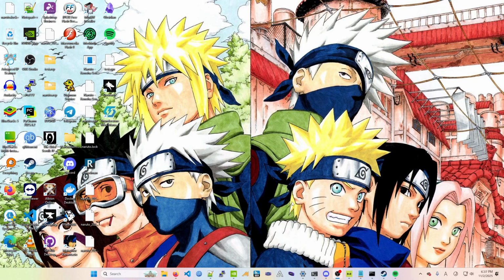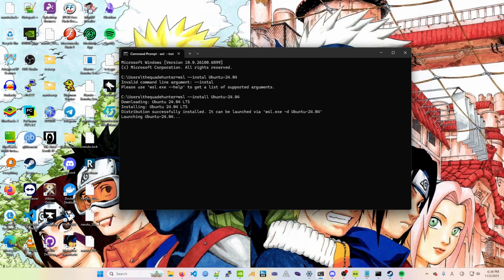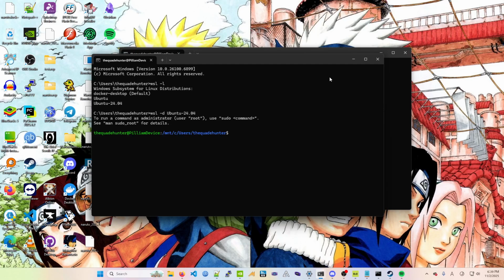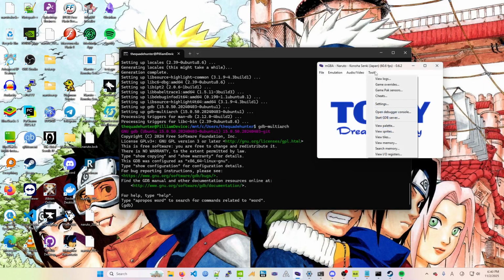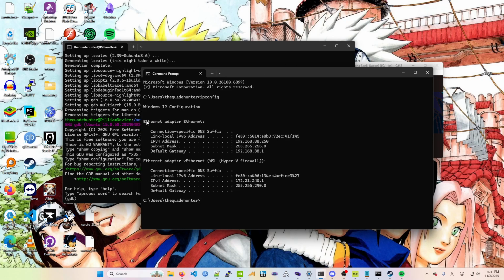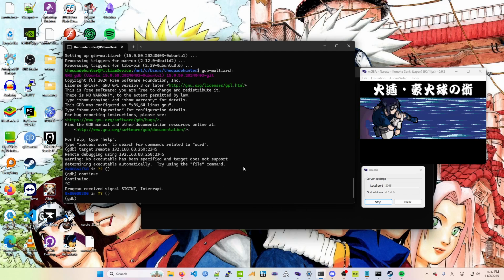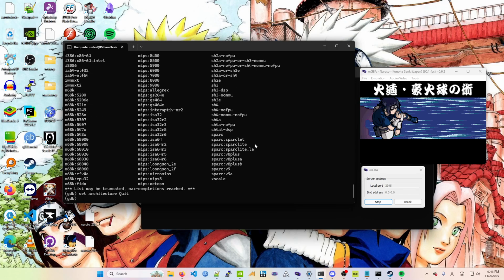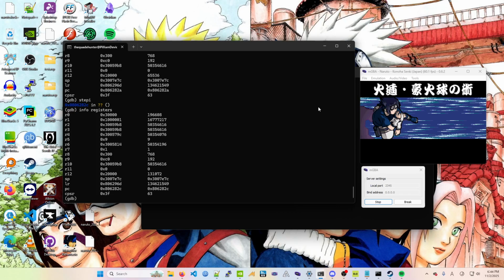How to use GDB with mGBA for Gameboy Advance debugging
This video explains how to connect to an mGBA GDB debug server.

I am using GDB-Multiarch because it has the best support for a ton of processors, including armv4t for the Gameboy Advance.

Summary of commands/steps:
wsl --install Ubuntu-24.04
sudo apt update
sudo apt install gdb-multiarch
gdb-multiarch
(in a different command prompt window) ipconfig - get your LAN ip
in mGBA, load the rom then go to tools - start GDB Server - start
go back to the GDB window
target remote (your ip):(your port)
set architecture armv4t